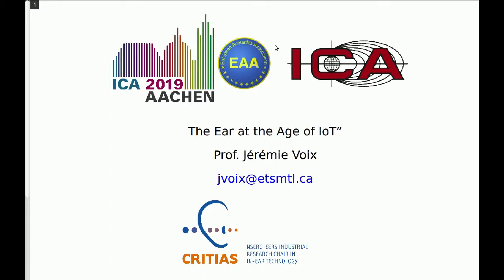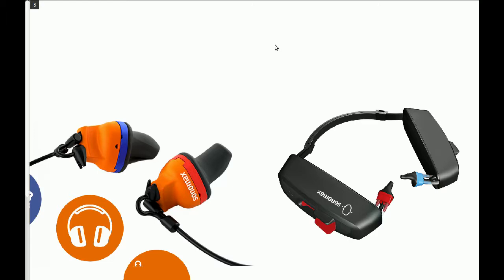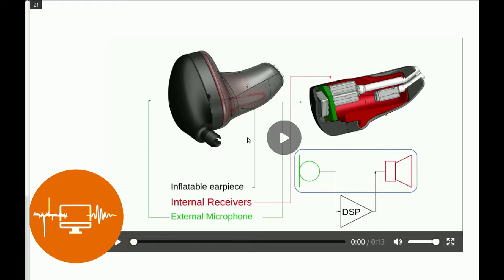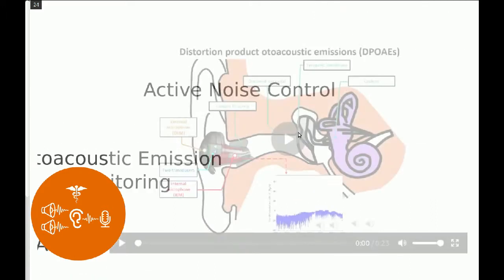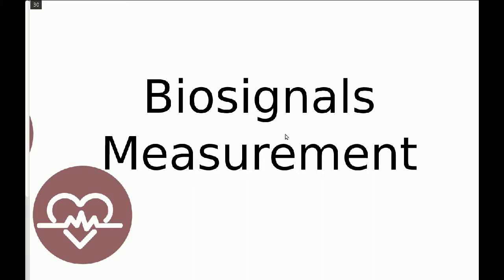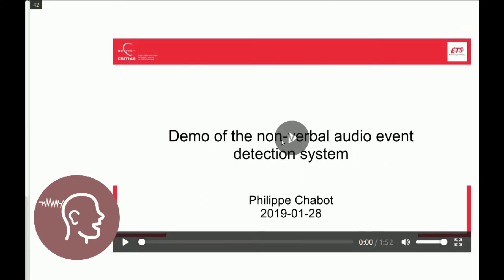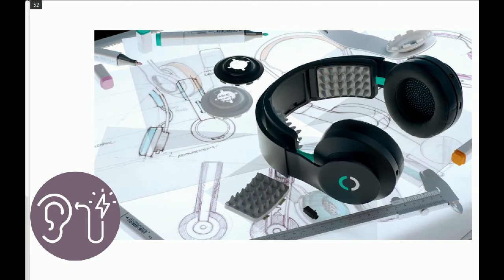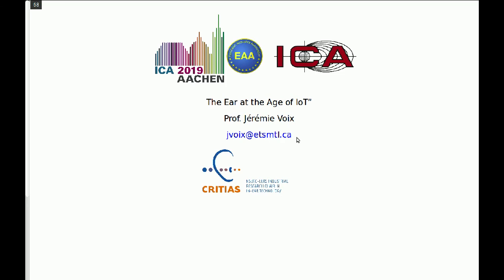ICA 2019 Voix Keynote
Keynote lecture given at the International Congress on Acoustics (ICA2019) on September 12th in Aachen (Germany).